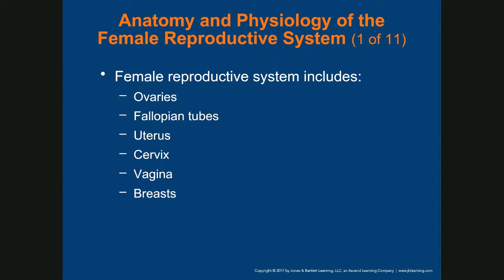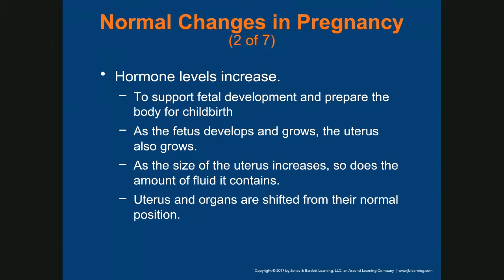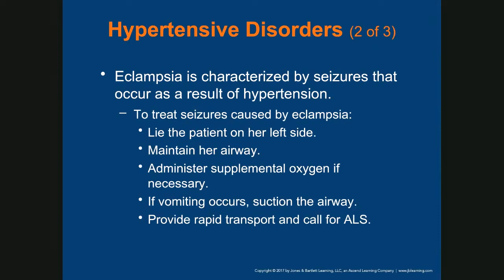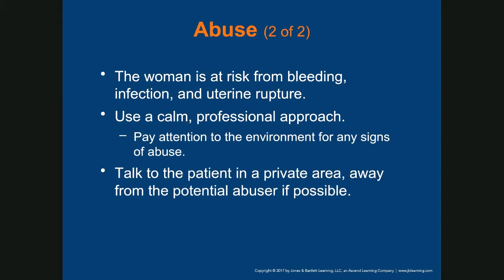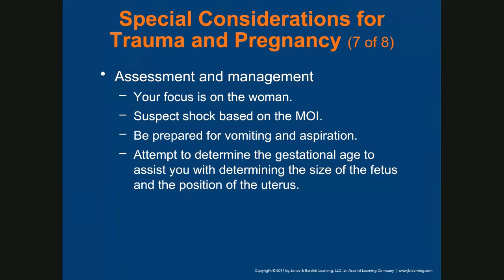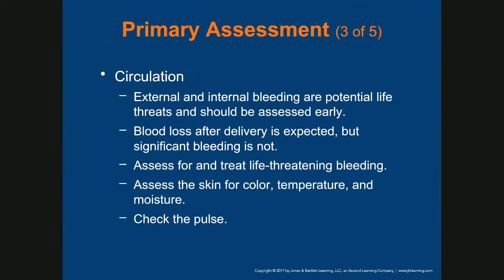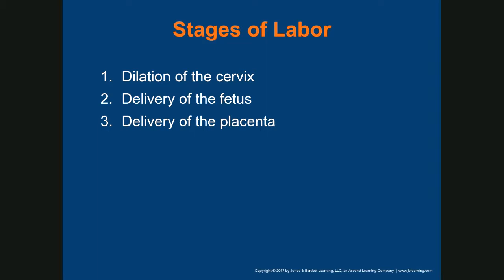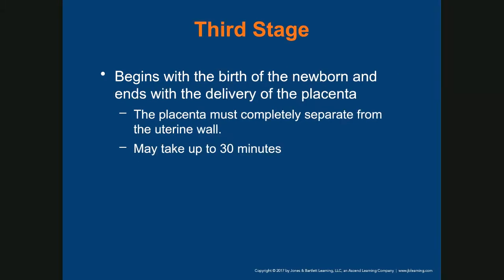EMT01 Obstetric Emergencies Part 1